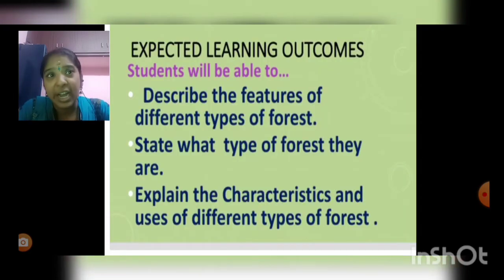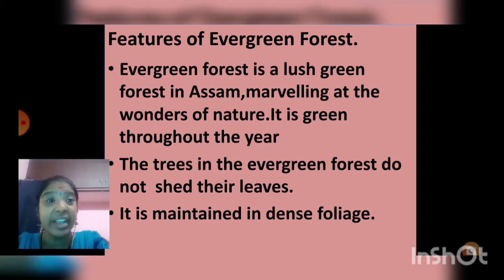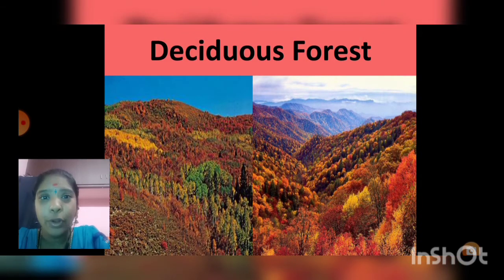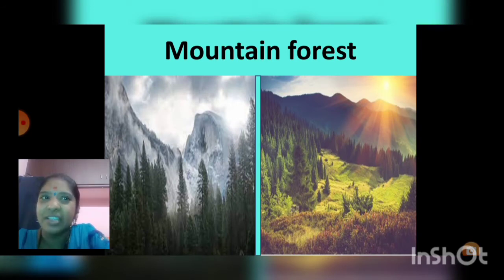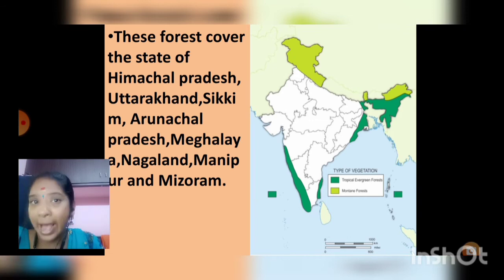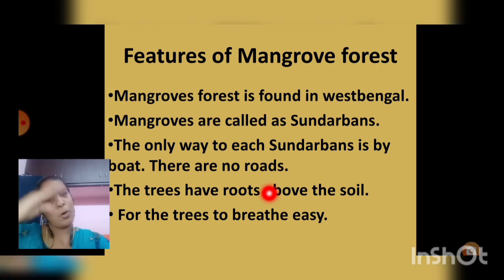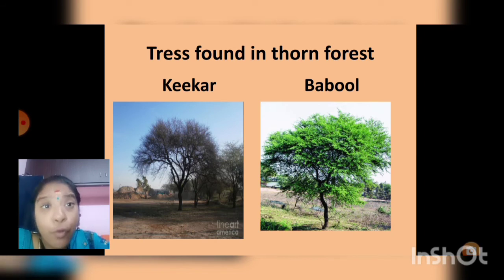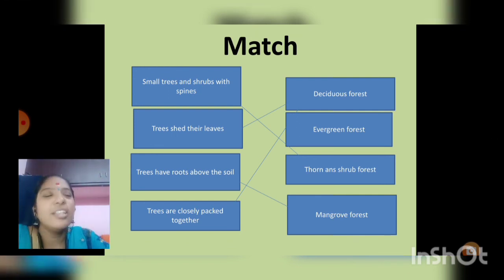CLASS - 5 LN - EARTH'S LUNGS ( SOCIAL) VIDEO PART 2/ 3